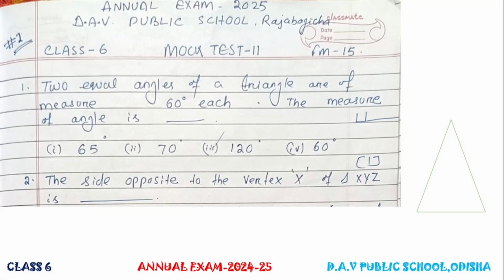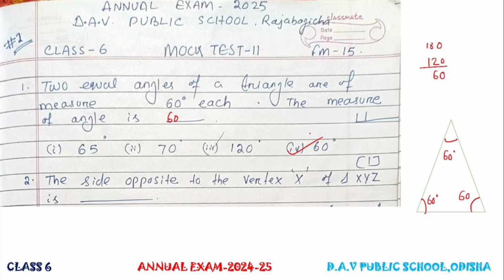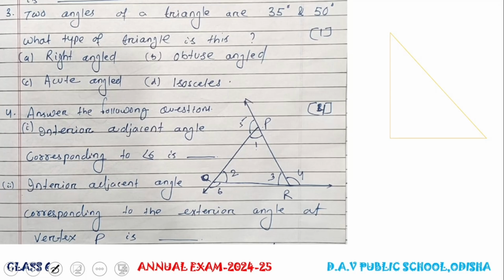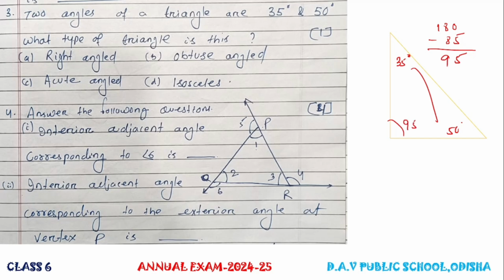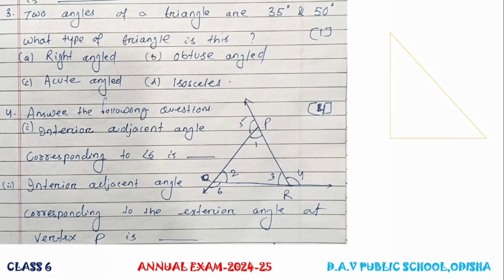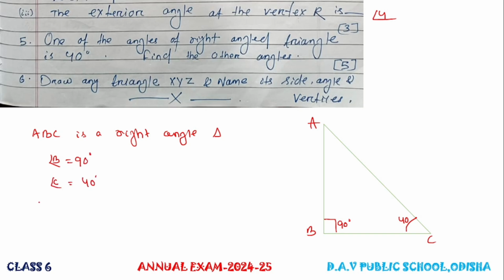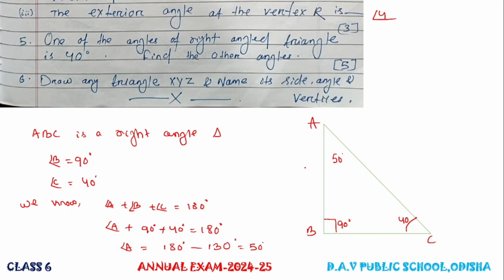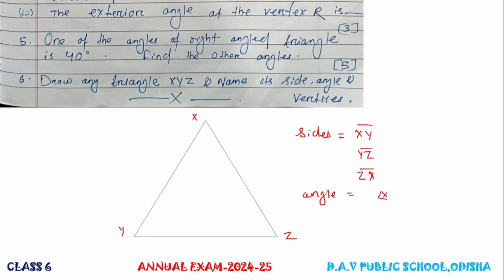Mock Test 2: Expected Annual Exam Questions MATH !! Ch: TRIANGLES | DAV Public School | 2024-25#cbse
Prepare confidently for your Class 6 Mathematics Annual Examination (2024-25) with Mock Test 2! This video is part of a series of 33 mock tests exclusively designed for students of DAV Public School, Cuttack. Each test is tailored to cover the most important and expected questions step by step, helping you build a solid foundation for success.

We provide detailed step-by-step solutions for the following topics:
Linear Equations
Triangles
Perimeter and Area
Statistics
Angles
Integers
Ratio and Proportion
Unitary Method
Circles